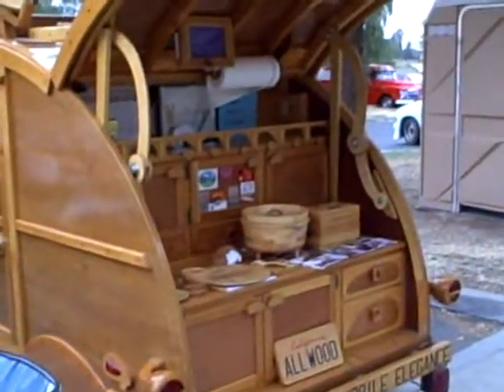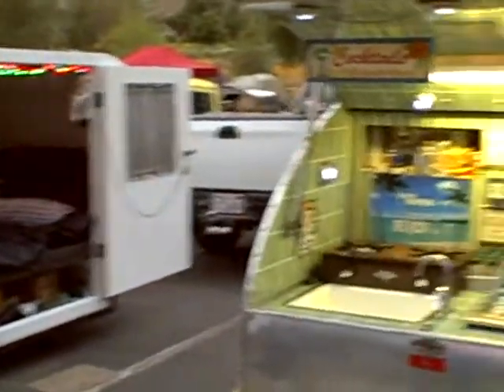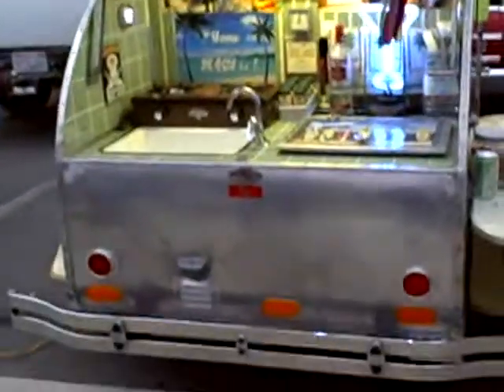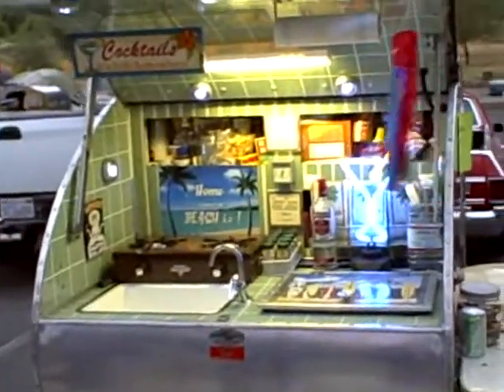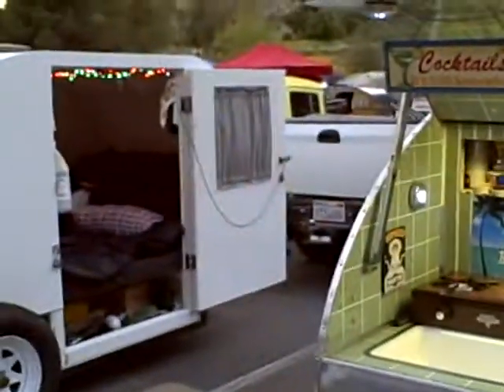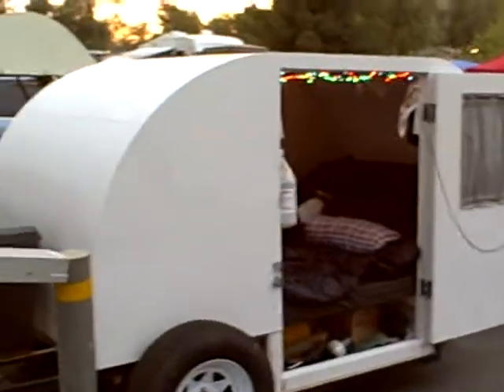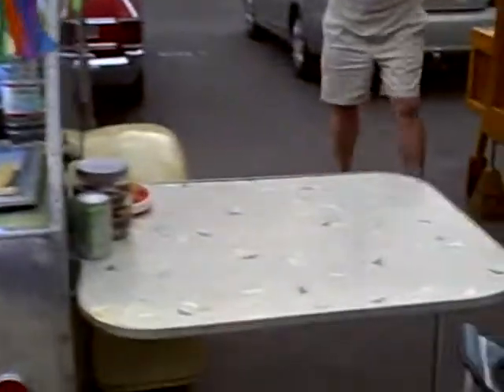Lake Perris 2008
Teardrop Rally